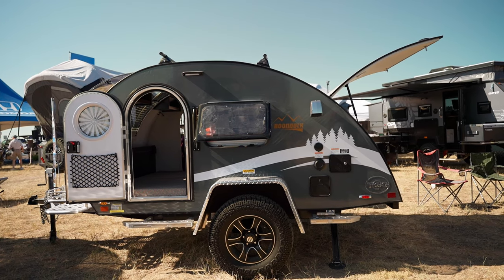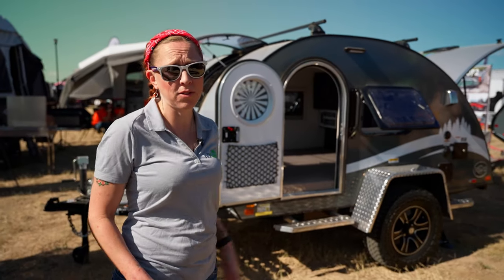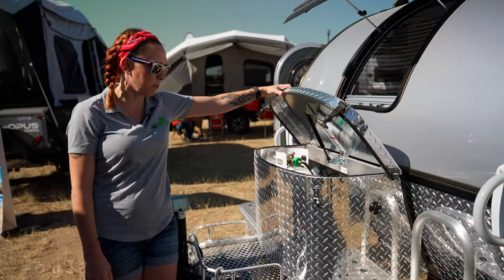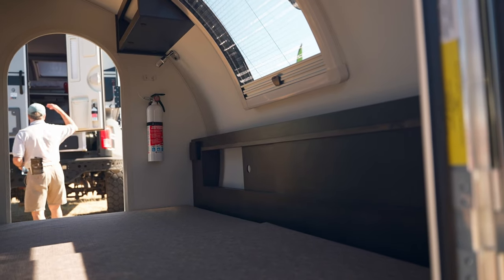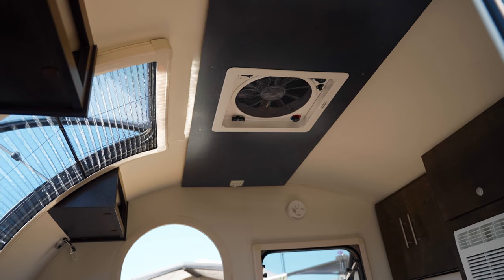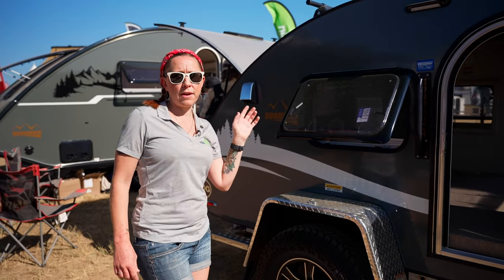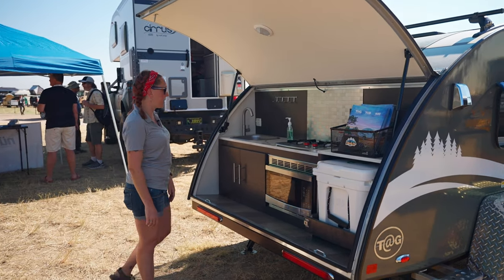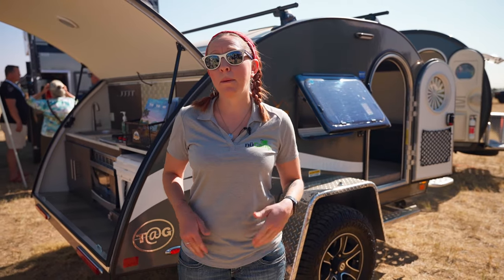at @OverlandExpo Mountain West 2021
This video features @nucamprv  at the @OverlandExpo Mountain West 2021 in Loveland, CO.